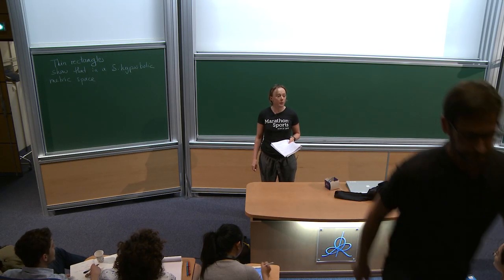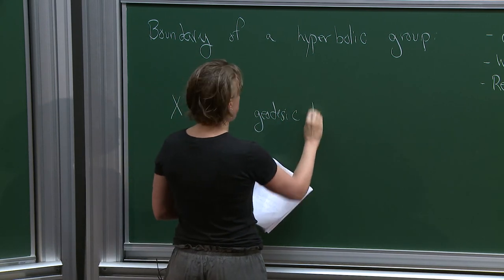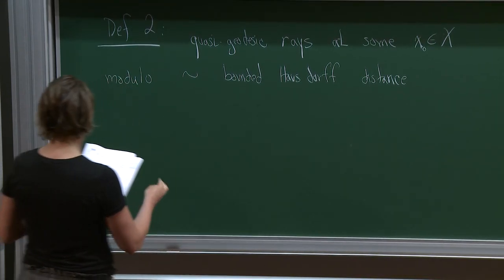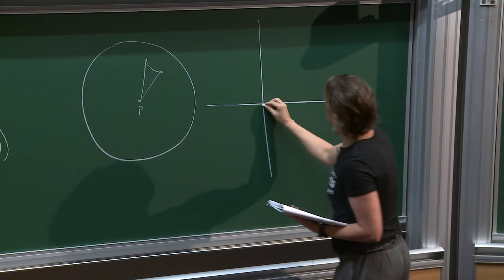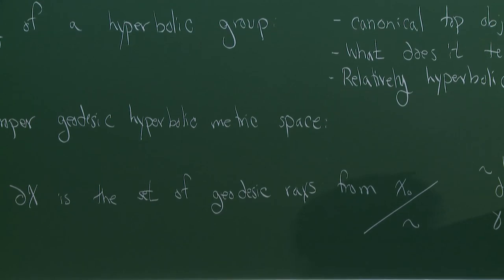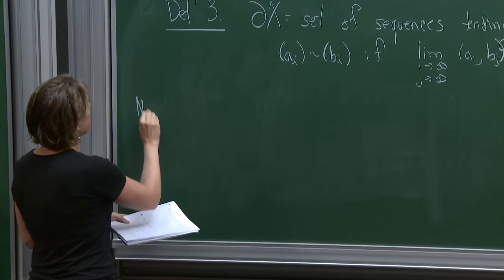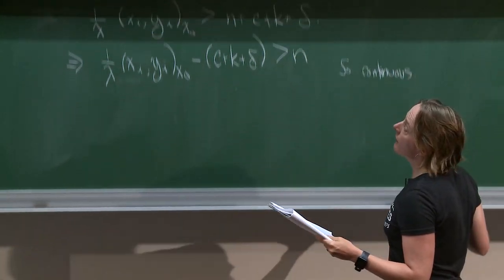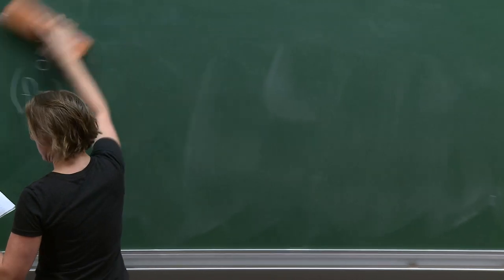Genevieve Walsh - 1/2 Boundaries of Hyperbolic and Relatively Hyperbolic Groups